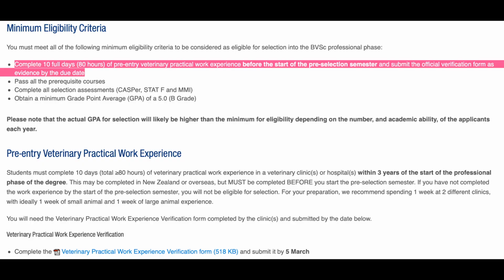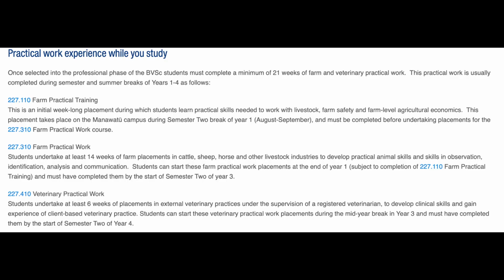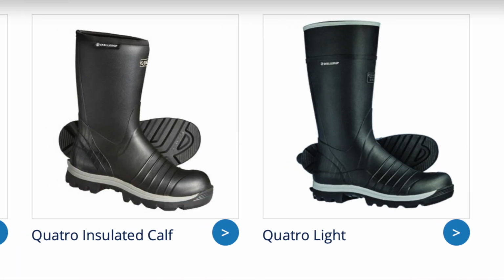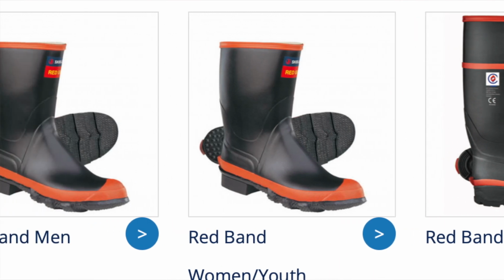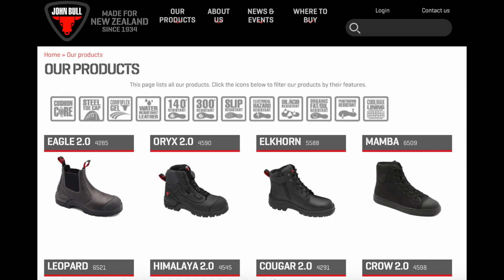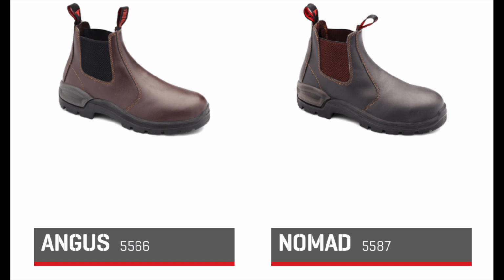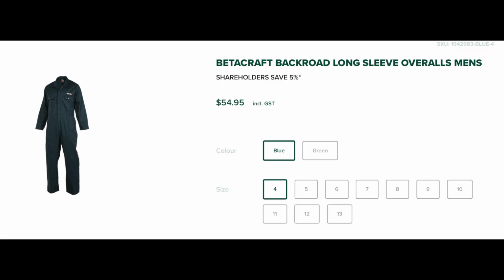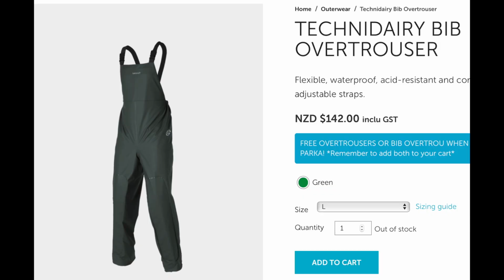VET SCHOOL PLACEMENTS AND WORK EXPERIENCE - What to expect, what to do and what to wear!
This weeks video is all about Vet school placements and work experience! I hope you can get a bit of an idea about what it might be like, what to expect and what you should know!
00:01:25 - Massey University Placement Info
00:03:17 - Small animal placement
00:05:38 - Large animal placement
00:08:50 - General tips and advice for all vet students!